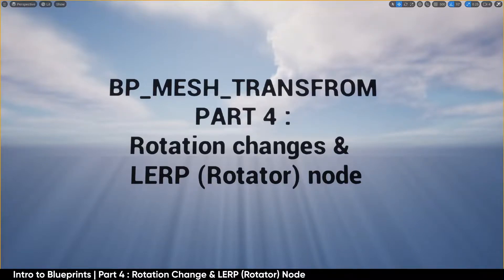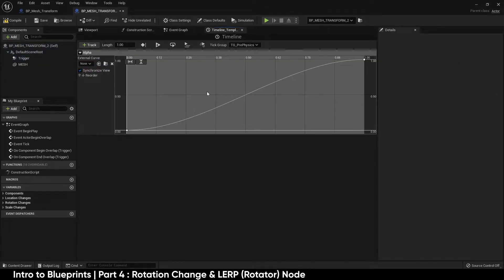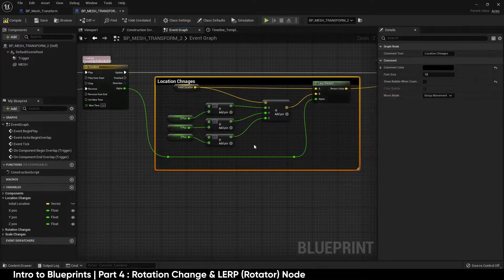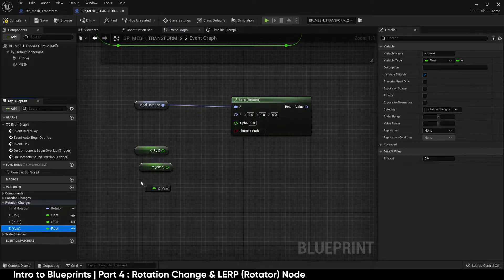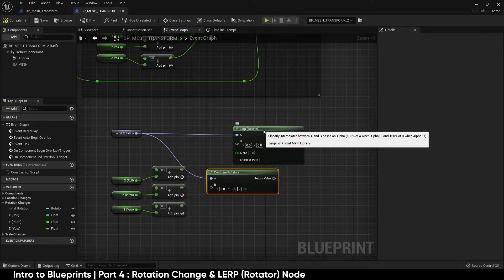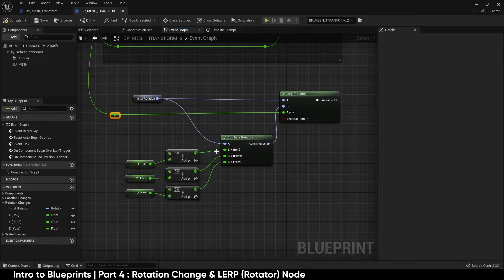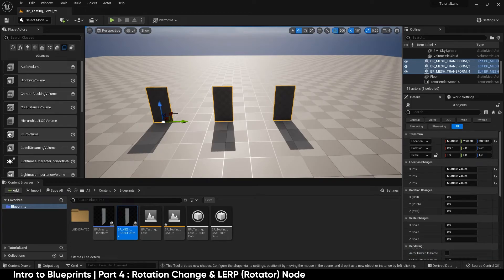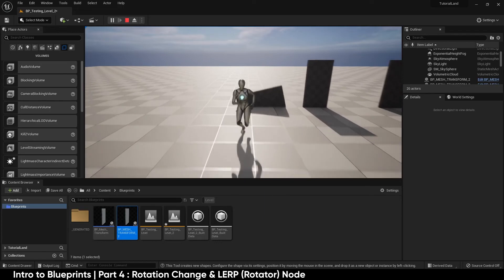Unreal Engine 5 | Intro to Blueprints | Part 4: Rotation Change & Lerp (Rotator) Node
PART 4 |  Rotation Change & Lerp (Rotator) Node
In this video we set up the mesh to animate using the rotation transform parameters. We explore the Linear Interpolate (Rotator) node and learn that in order to combine rotational values, we must use a combine rotator not a simple addition function as we did with the location. In the next part we will add the code to get our mesh animating using the scale parameters and see that it is almost identical to animating using the location parameters.

In this tutorial series I will go over some basic blueprint operations in Unreal engine 5 to help you get started with creating game assets!  This is an overview of what the series will teach you to create in a project based workflow.

This series is broken down into small videos designed to make it easy to digest, if you have no experience in Blueprints this will help you get started!